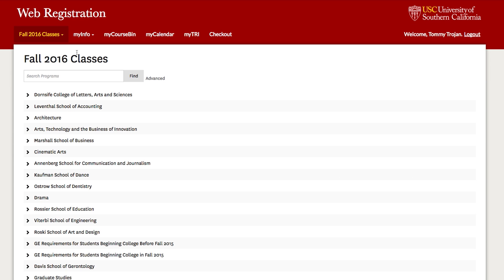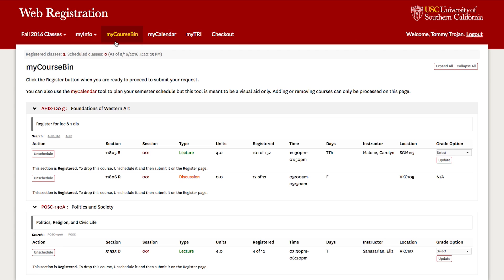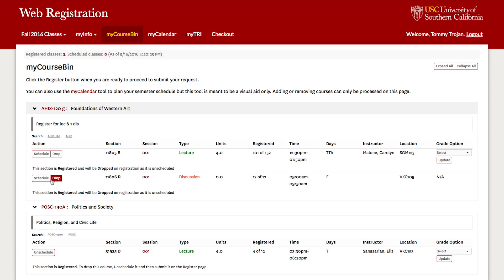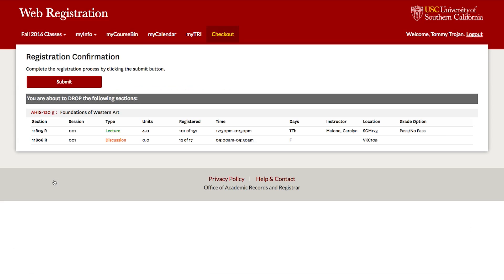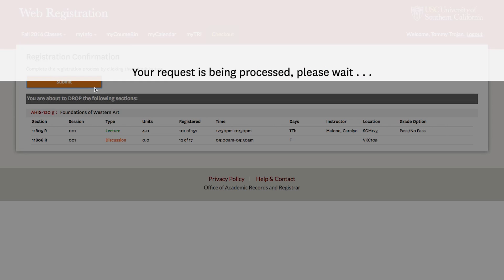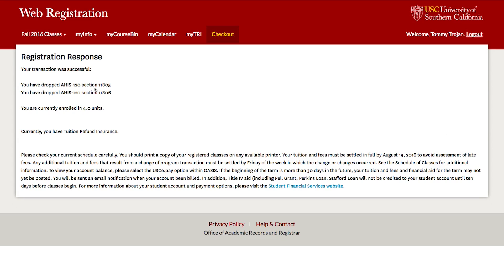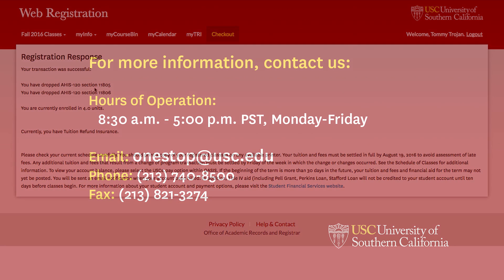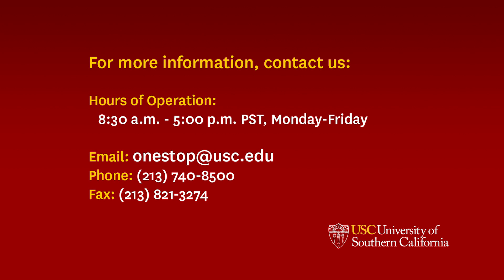USC Web Registration- Drop a Course Tutorial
How to Drop a Course.